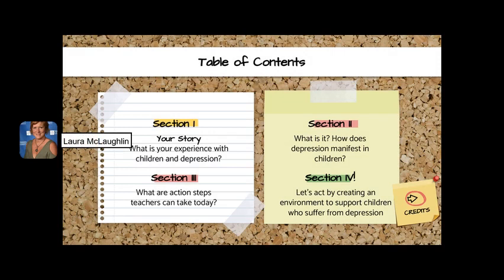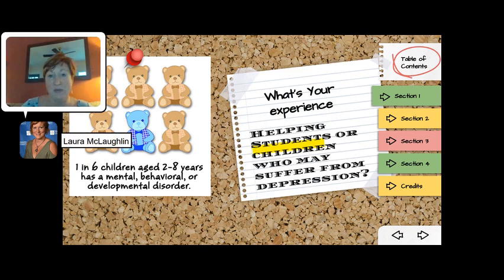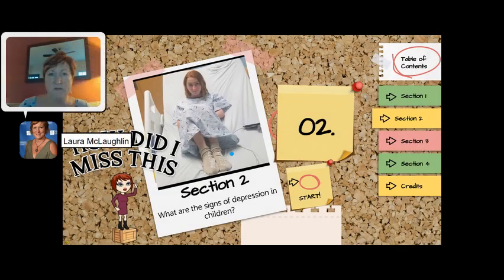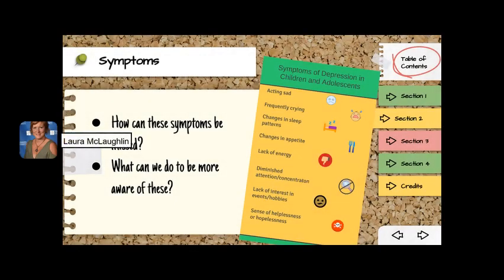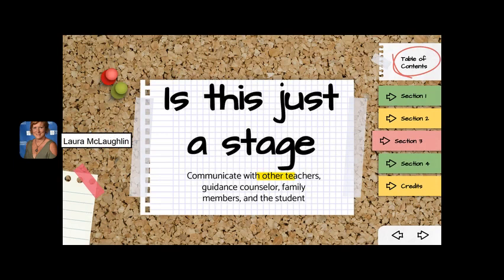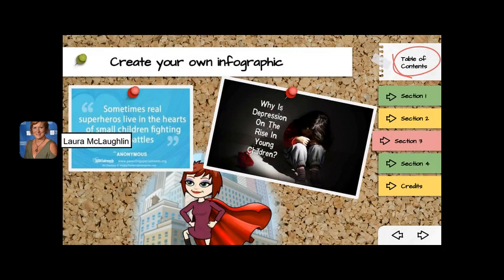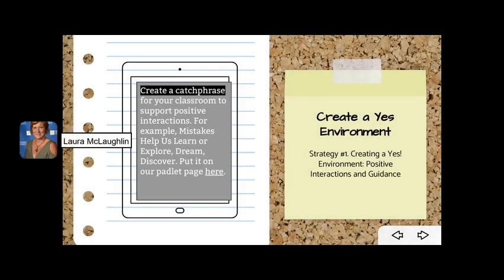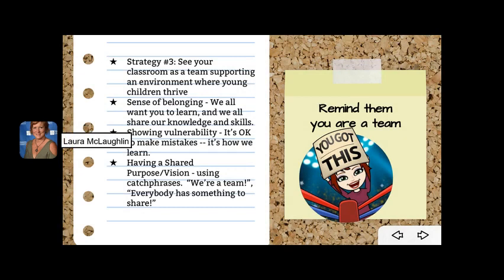Awareness and Action Helping Children Cope with Depression 1